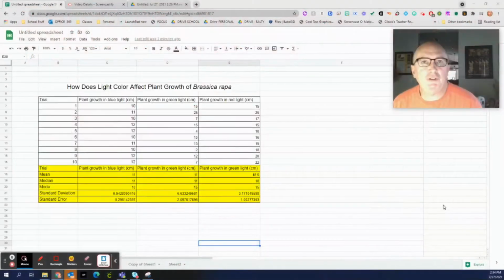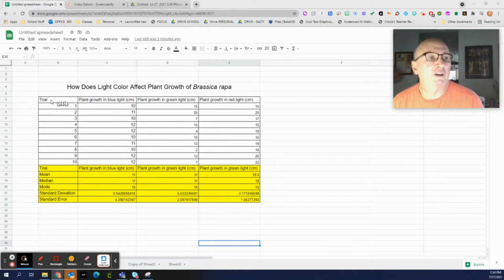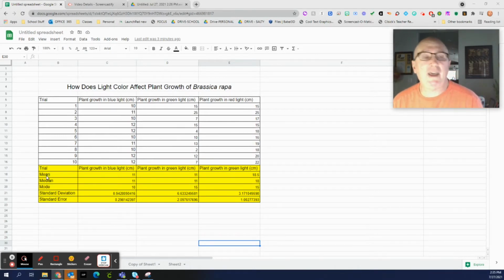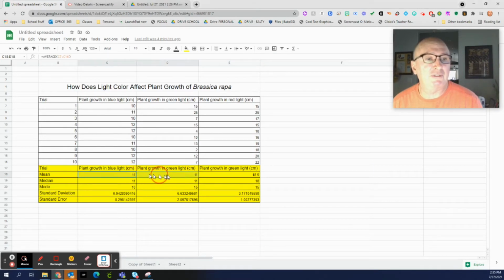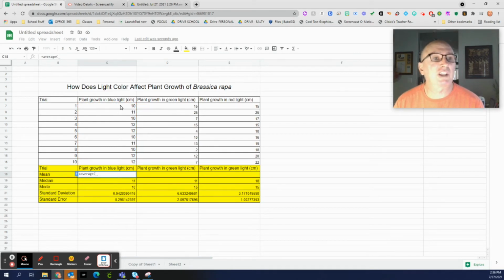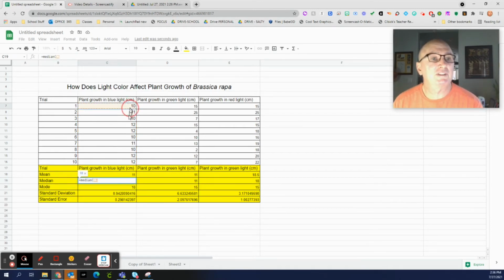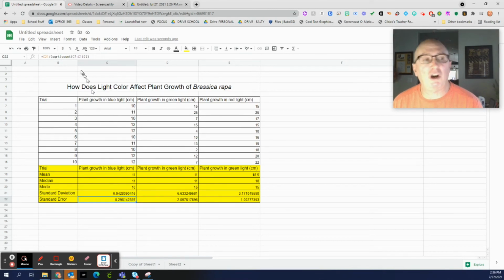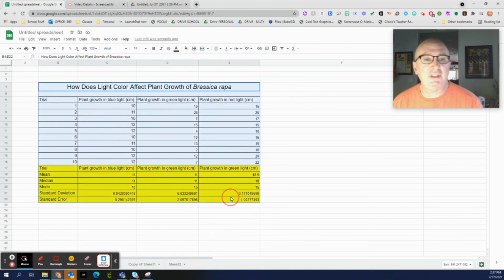Creating Data Tables in Google Sheets